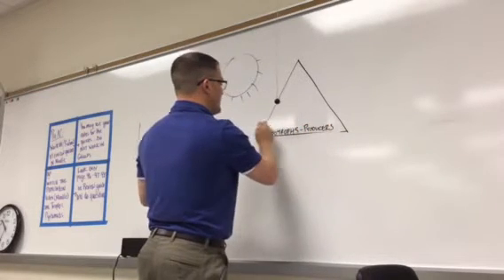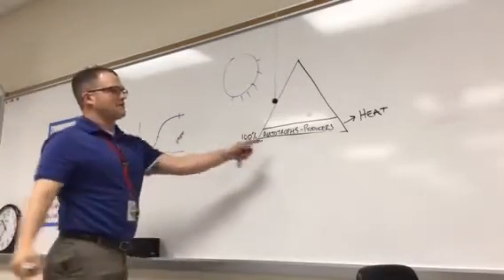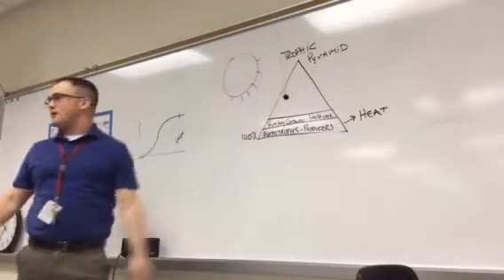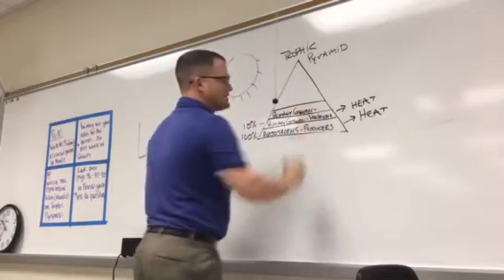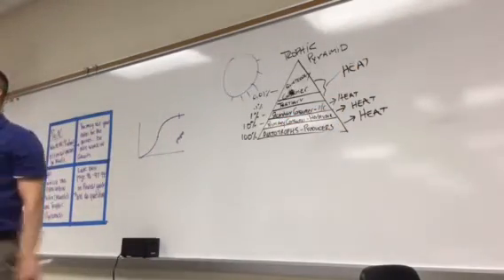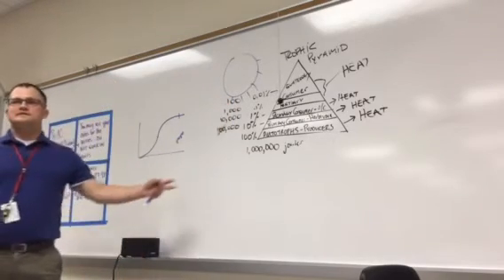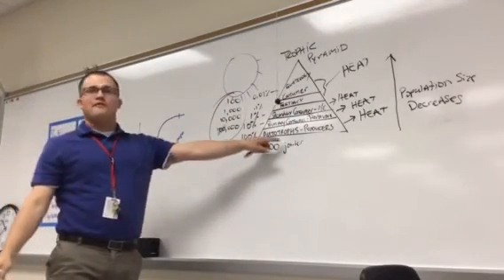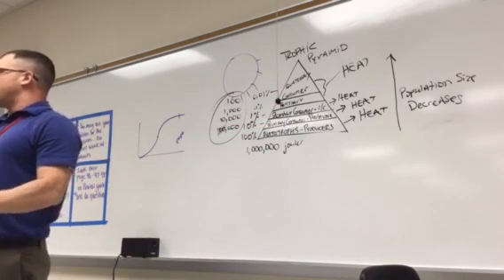Tropic Levels/Energy Transfer